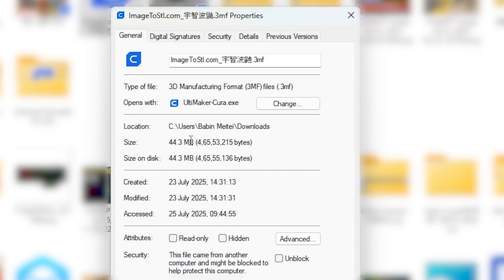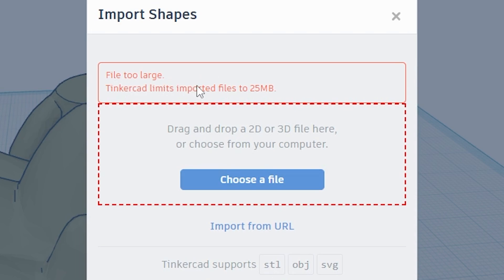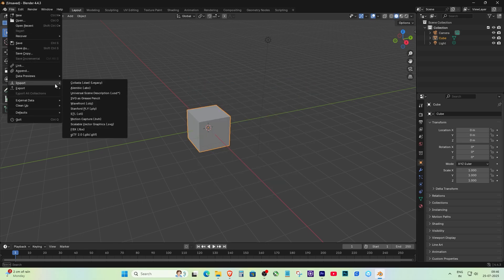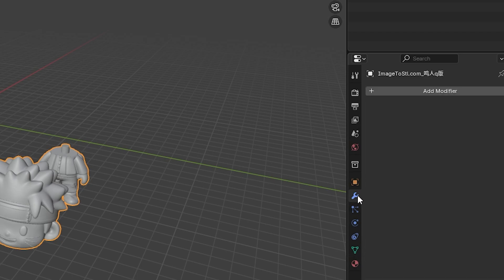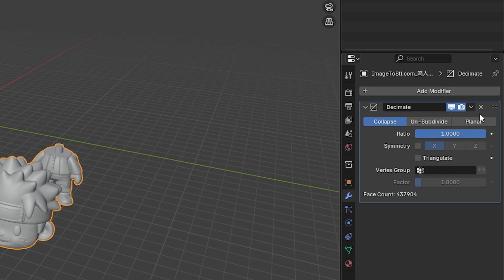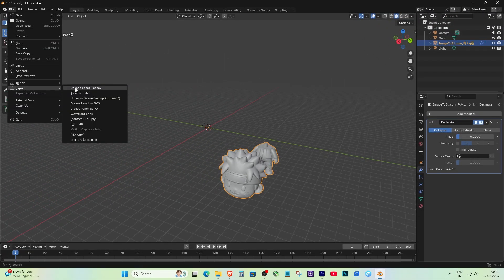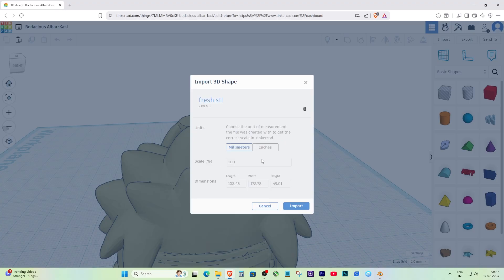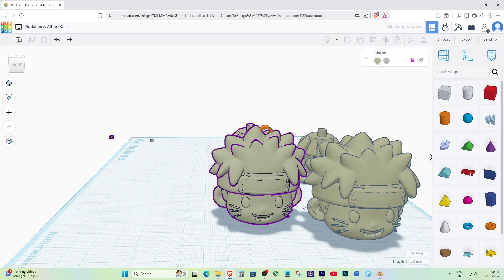How to Edit and Import STL Files Too Large for Tinkercad Using Blender (Fix 300K Triangle Limit)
Having trouble importing a large STL or OBJ file into Tinkercad?
In this video, I’ll show you how to easily fix the "shape mesh too complex" or "file too large" error using Blender — a free and powerful 3D software.

Tinkercad has a strict limit of 25MB and 300,000 triangles. If your model is too detailed, it won’t import — but don’t worry, I’ll walk you through how to reduce the triangle count and export a clean, lighter file that works perfectly in Tinkercad.

Whether you're designing for 3D printing or just need to tweak a heavy model, this tutorial will help you simplify your mesh without losing quality.

✅ What you'll learn:

Why Tinkercad blocks large STL/OBJ files

How to reduce triangles in Blender using the Decimate Modifier

How to export and successfully import the optimized file into Tinkercad

👉 Works for any STL or OBJ model that’s too complex for Tinkercad.
🎯 Perfect for 3D printing hobbyists, students, and designers.